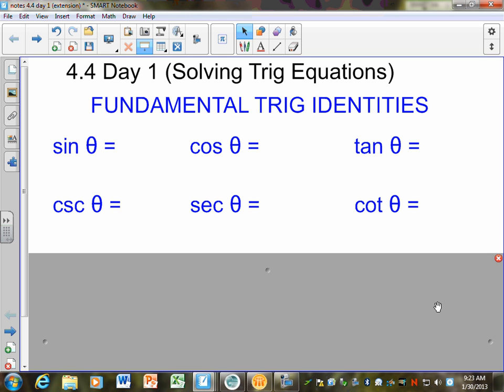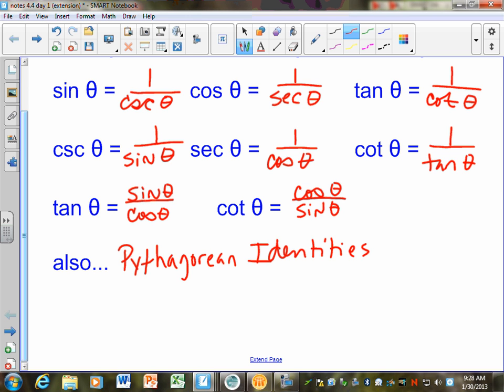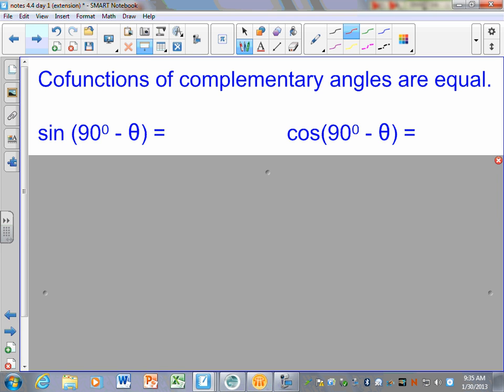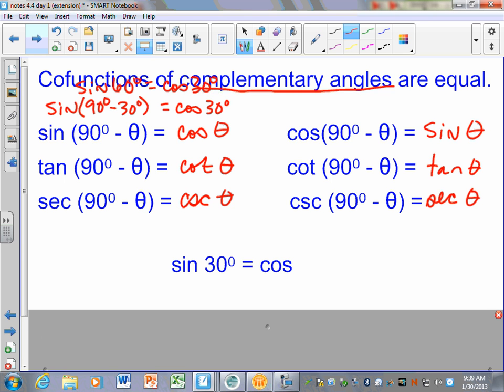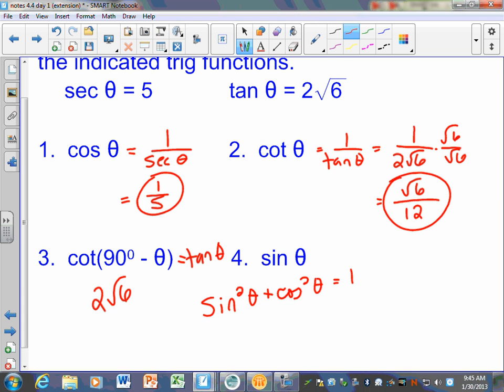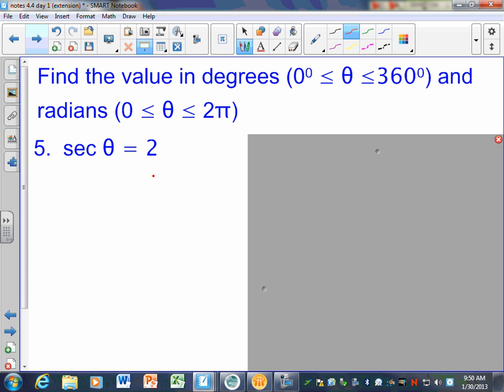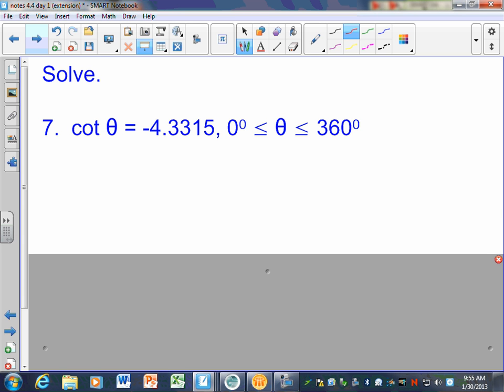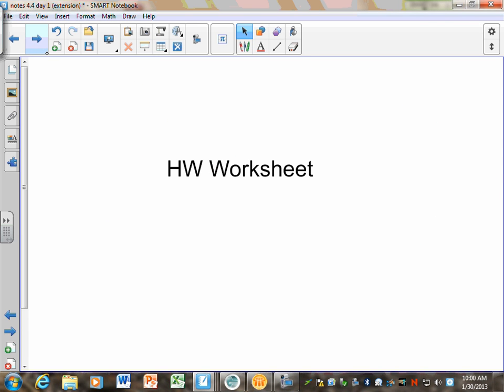4.4 day 1 Precalculus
notes from 4.4 day 1 1/30/13